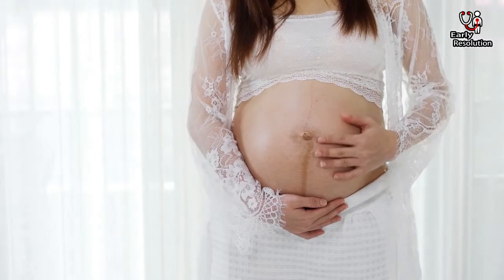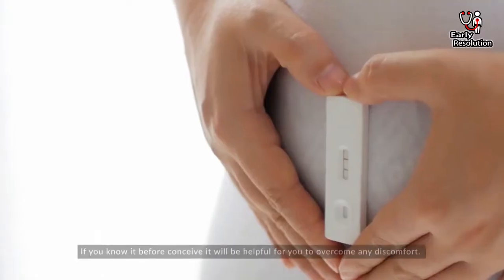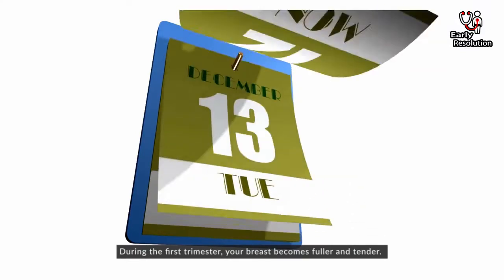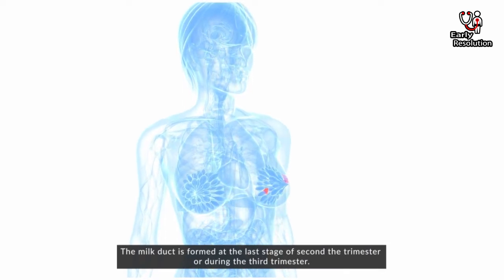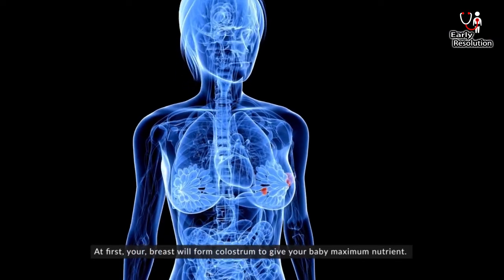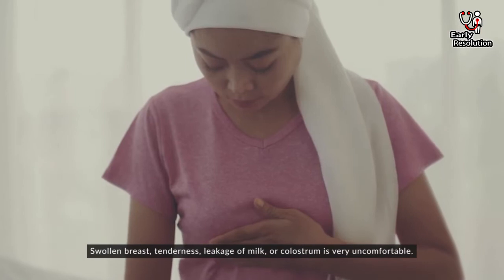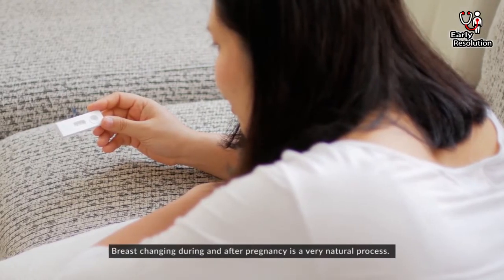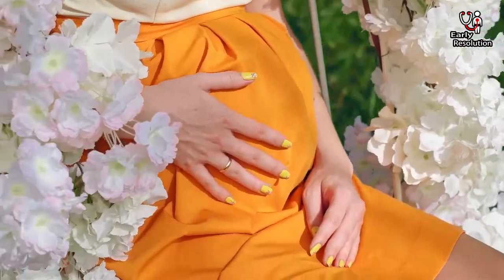Breast Changes During Pregnancy: Stages of Breast Development & Tips for Selecting the Perfect Bra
In this video, we discuss the various stages of breast development during pregnancy and provide tips on how to select comfortable bras during and after pregnancy. We start by discussing the composition of breast tissue and how it changes to prepare for breastfeeding. During pregnancy, your breasts will continuously change, becoming fuller and more tender. We also cover how the areola, nipple, and milk ducts change during pregnancy and after birth. As your body produces milk, your breasts will change shape and size. We provide tips on choosing the perfect bra to support your breasts during this time, including selecting cotton and soft bras without lining, choosing a nursing bra for feeding, and selecting a professional store to get fitted. Lastly, we highlight any alarming signs to be aware of, including severe pain, fever, and lumps.

Video Chapter:

00:00 Introduction
00:53 Changes during pregnancy
01:34 Changes during the third trimester
02:03 Changes after birth
02:41 Supporting bra during breast changes
03:03 Choosing the right bra
03:24 Breast changing during and after pregnancy is natural
03:37 Alarming signs to watch out for
03:45 Questions and comments
03:50 Conclusion

breast changes during pregnancy
breast changes in early pregnancy
nipple changes during pregnancy
breast changes in pregnancy
breast changes during early pregnancy
pregnancy symptoms breast changes
boob changes during pregnancy
breast and nipple changes in early pregnancy
breast nipple changes in early pregnancy
breast transformation during pregnancy
changes in breast nipple during pregnancy
changes to your breasts during pregnancy